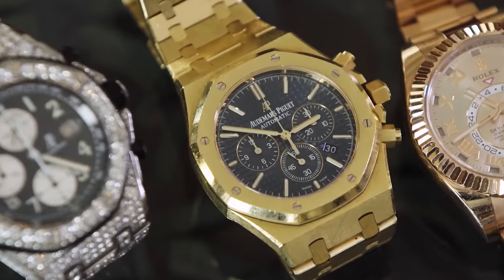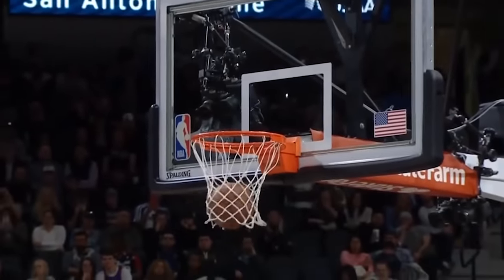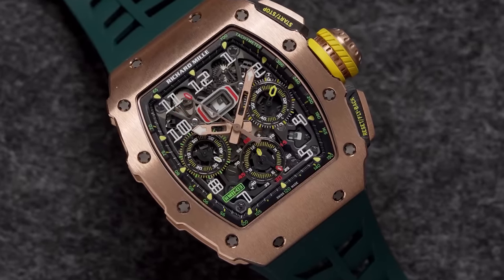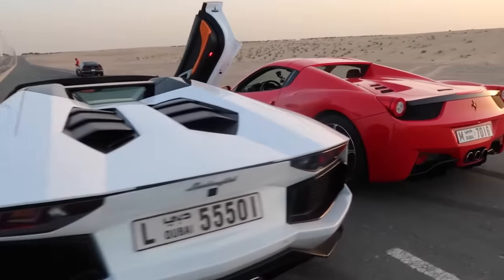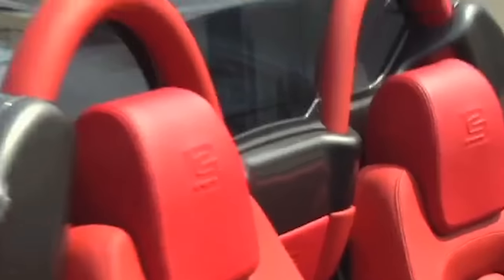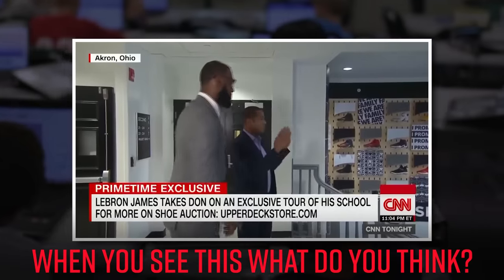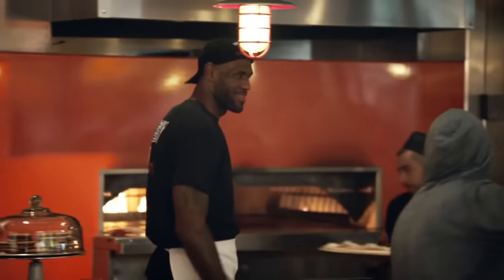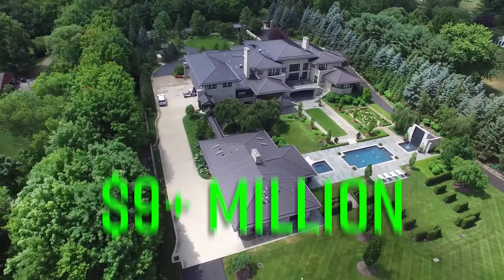8 Items LeBron Owns That Cost More Than Your Life..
These Are 8 Things LeBron Owns That Cost More Than Your Life..